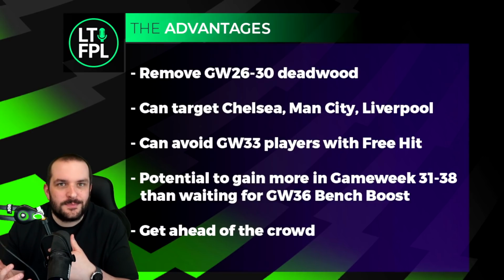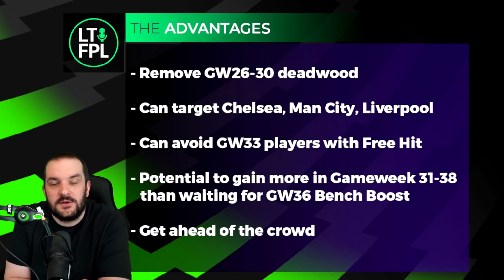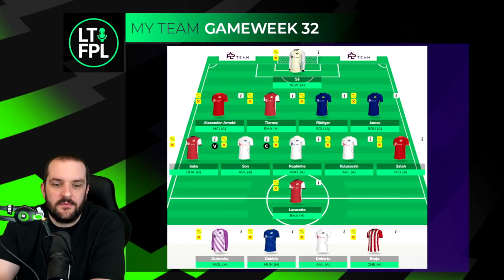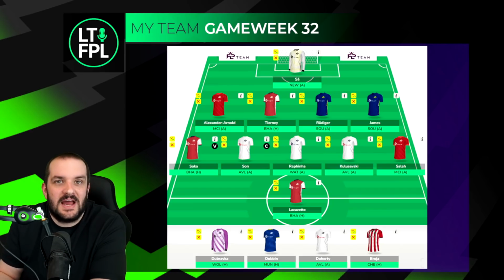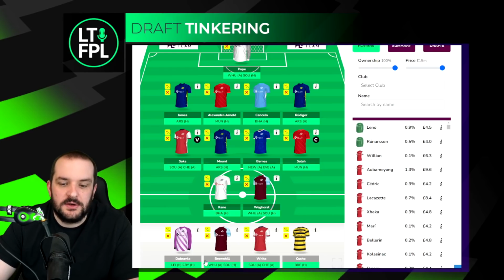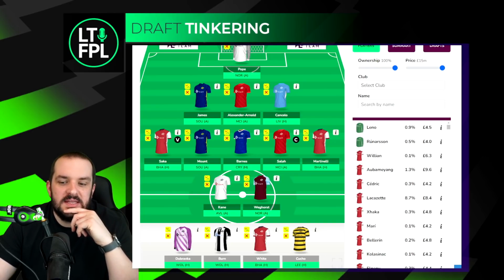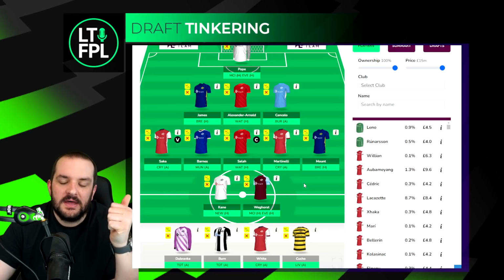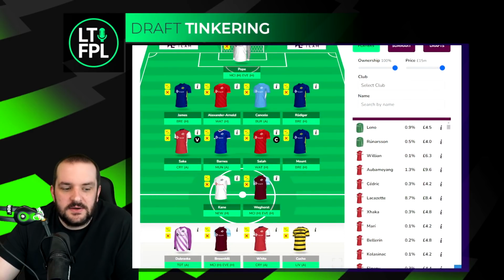FPL WILDCARD GUIDE GAMEWEEK 31 | Fantasy Premier League tips 2021/22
In this video I talk through some of the key talking points for using the FPL Wildcard Chip in Gameweek 31.

🏆 Let's Talk FPL League code 2021/22 - v578d7
Previous FPL Finishes:

2010/11 - 20,698
2011/12 - 10,463
2012/13 - 15,557
2013/14 - 104,345
2014/15 - 8,492
2015/16 - 92,554
2016/17 - 4,935
2017/18 - 21,436
2018/19 - 12,731
2019/20 - 162,555
2020/21 - 1,294